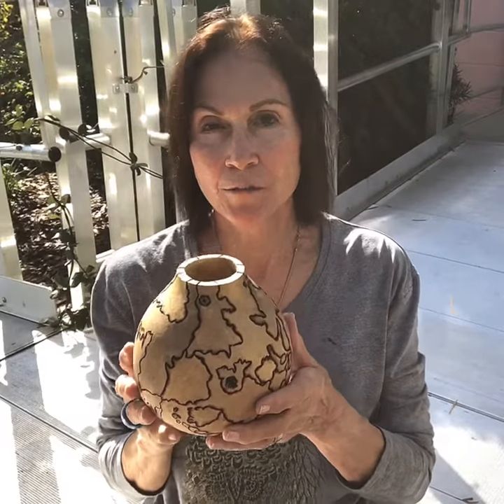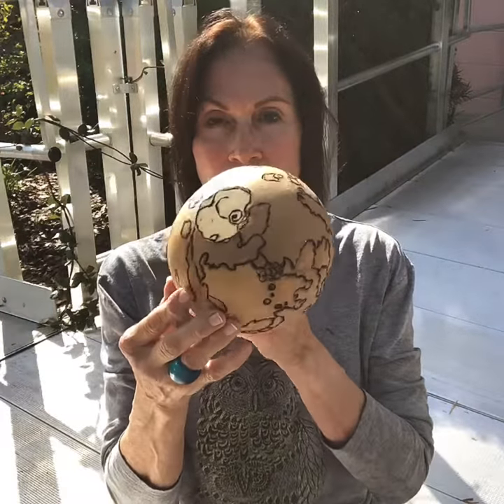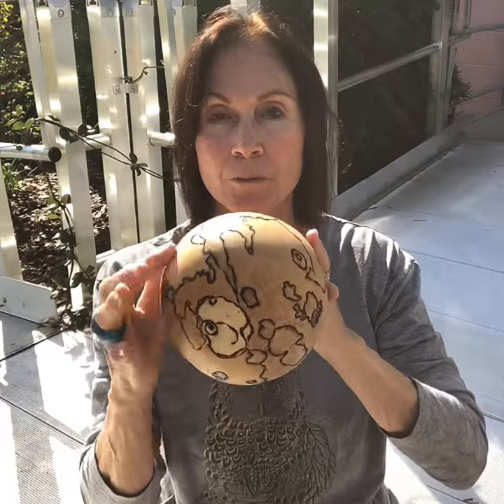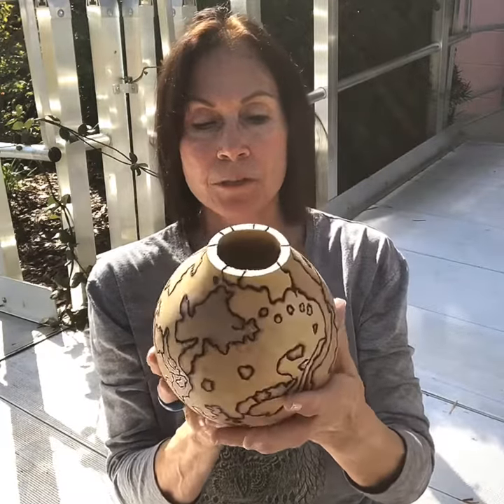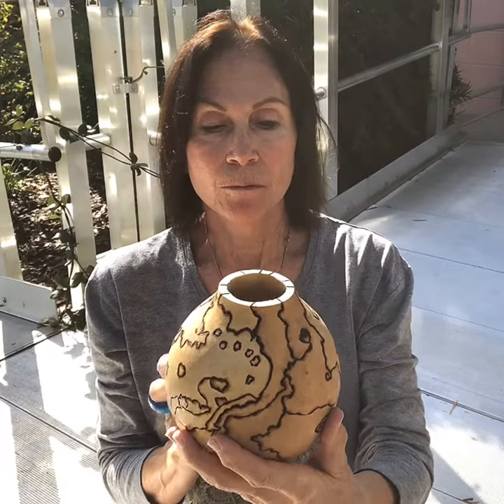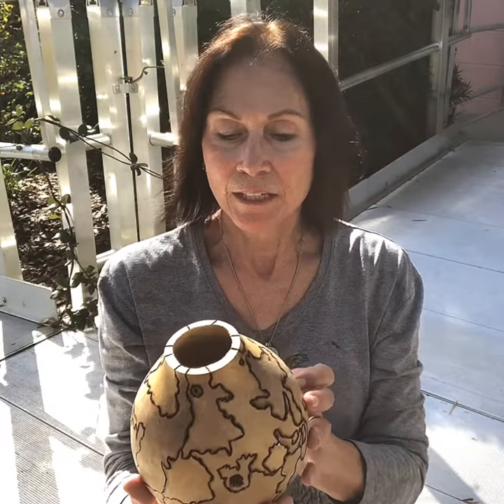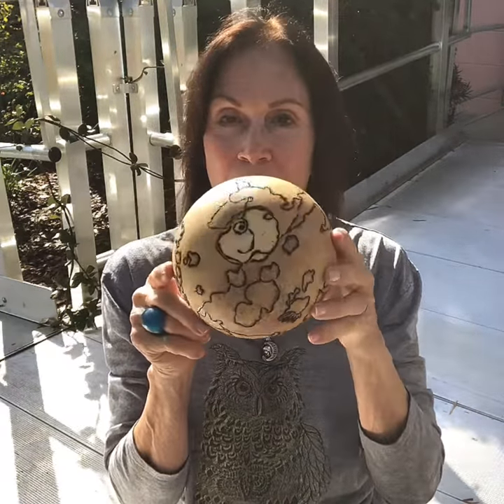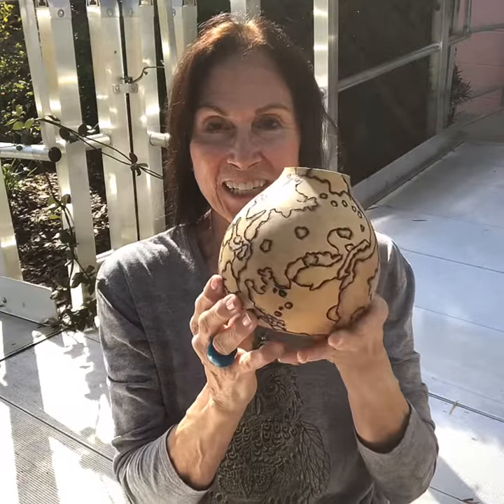Choosing Gourd Designs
Jeanne Marie Wolfe shows how gourd colorations, created by how and where they grow, help her decide how to decorate each gourd.